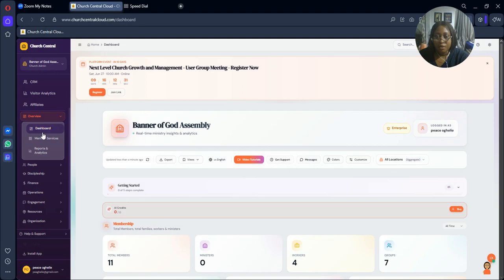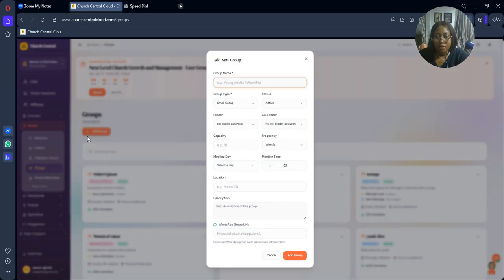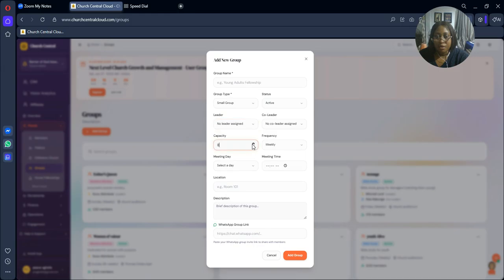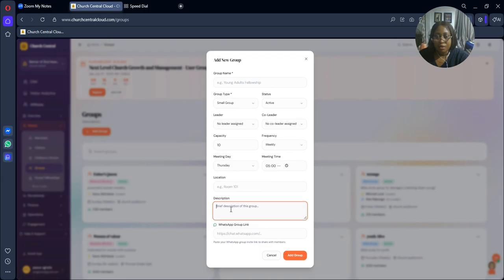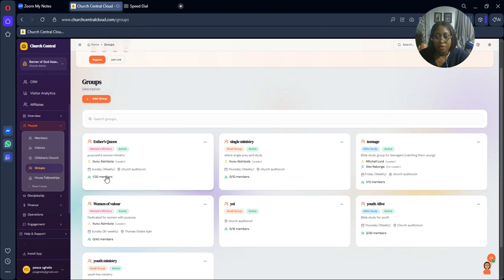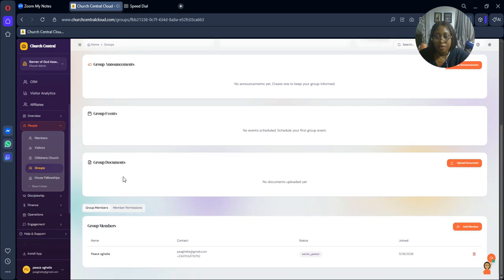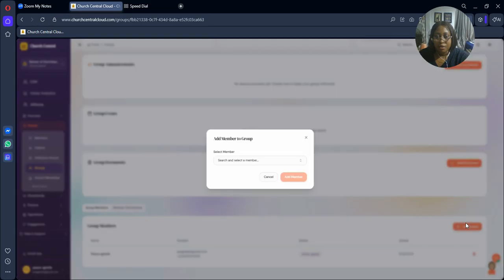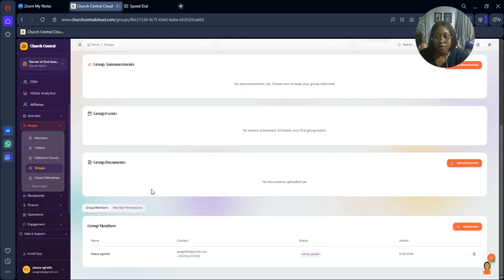HOW TO CREATE AND MANAGE CHURCH GROUPS AND DEPARTMENTS | CHURCH CENTRAL CLOUD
Learn how to create and manage church groups, ministries, departments, and teams using Church Central Cloud.

In this step-by-step tutorial, you'll discover how to organise your church structure, manage departments efficiently, assign leaders, track membership, and improve communication across every ministry in your church.

Whether you're managing a small church or a multi-branch ministry, Church Central Cloud helps you streamline church administration, strengthen member engagement, and improve ministry coordination from a single platform.

✅ In this video, you'll learn:

• How to create church groups and departments
• How to assign leaders and administrators
• How to add and manage members
• How to organise ministries and volunteer teams
• How to improve church communication and engagement
• How to manage church operations more effectively

Church Central Cloud is an all-in-one Church Management Software (ChMS) designed to help churches manage members, attendance, giving, communications, discipleship, events, volunteers, and much more.

🚀 Features Include:
✔ Member Management
✔ Family Management
✔ Attendance Tracking
✔ Church Groups & Ministries
✔ Online Giving & Pledges
✔ Event Management
✔ Volunteer Scheduling
✔ Children's Church Check-In
✔ Church Mobile App
✔ Church Communications
✔ Reporting & Analytics
✔ Website Builder
✔ Multi-Branch Management